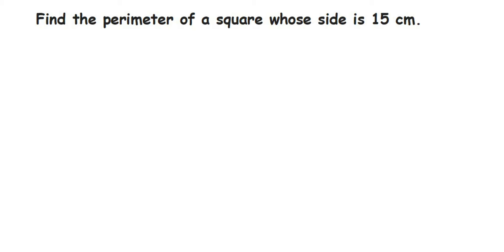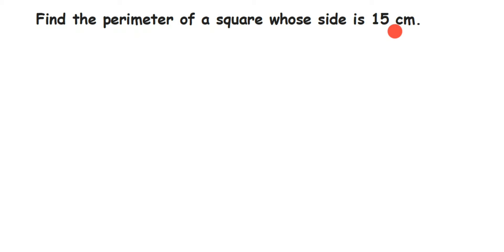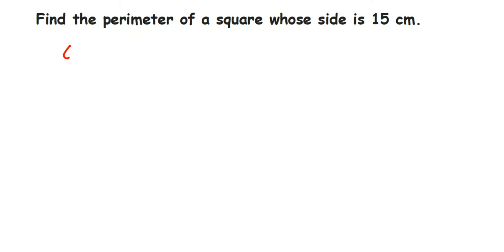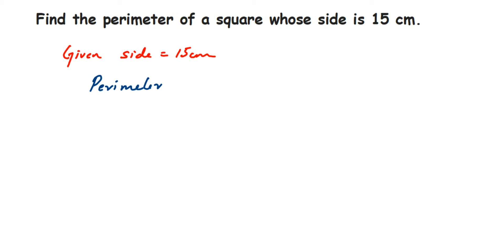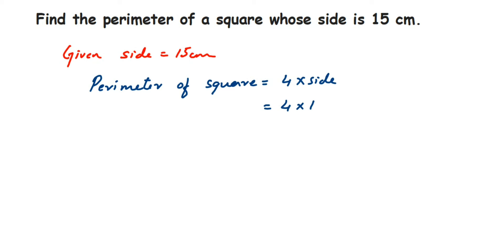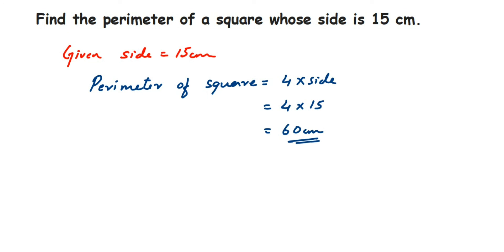Find the perimeter of a square whose side is 15 cm.